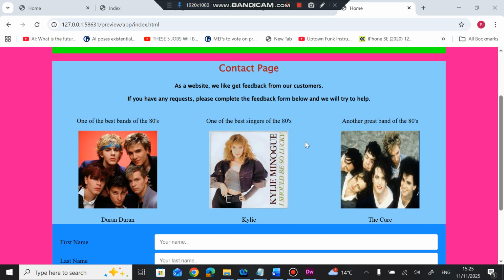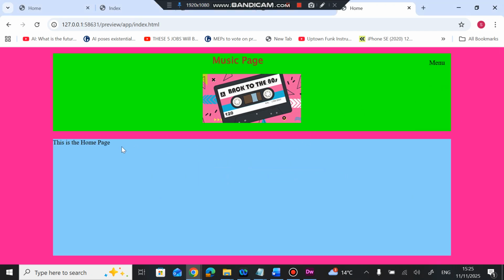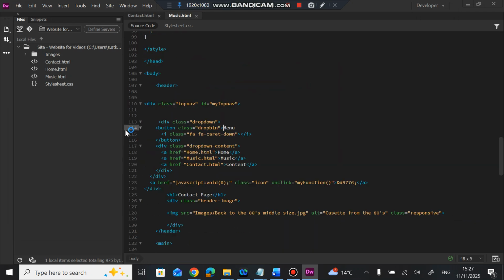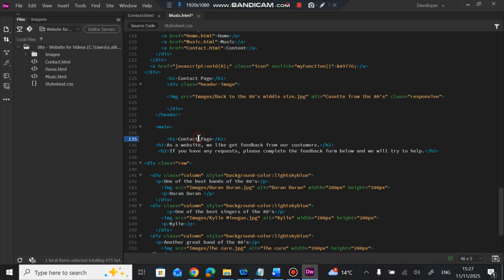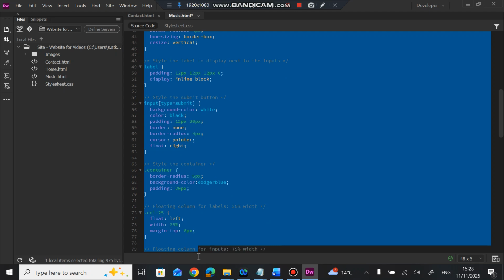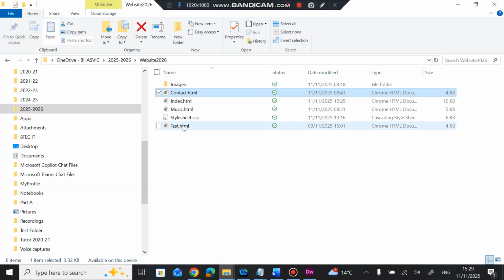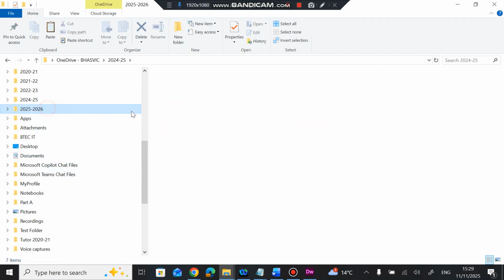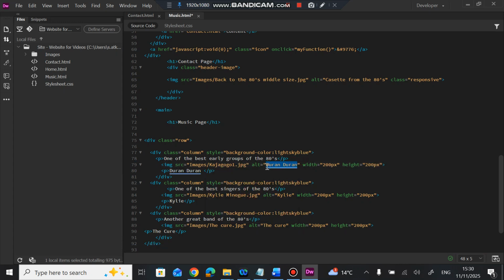1 AAQ Creating a music page